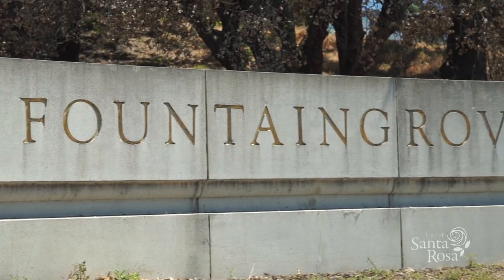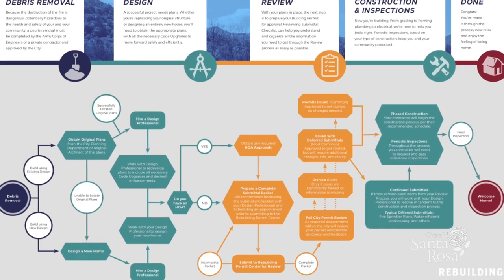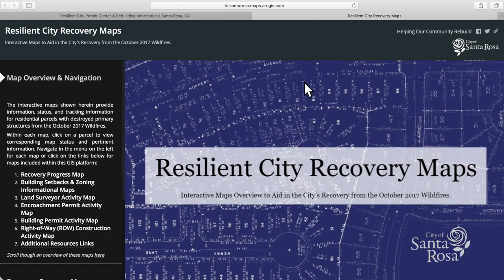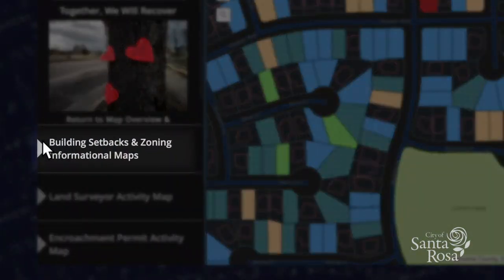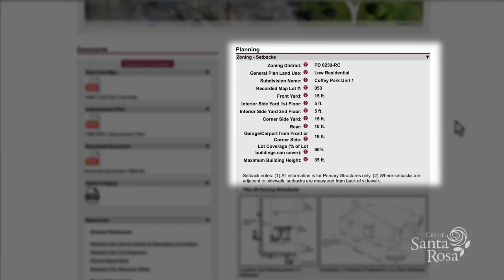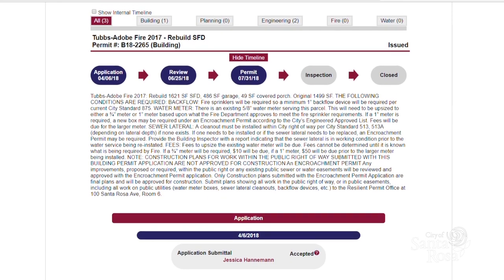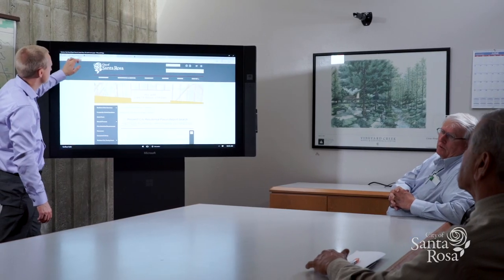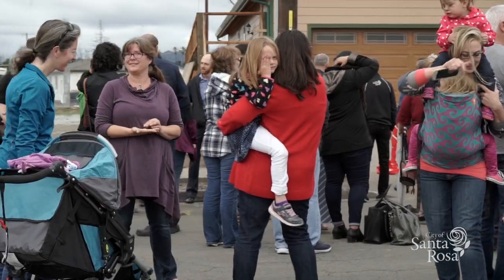Santa Rosa Resilient City: Using Technology to Aid the Rebuild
Guided by input from residents and developers involved in the rebuild, the City of Santa Rosa is using technology in new ways to aid our rebuilding neighborhoods. Learn how to use these online tools to look up individual parcel information, monitor construction activity, and track the status of building plans during the permit process.